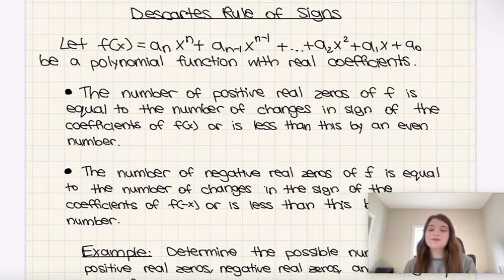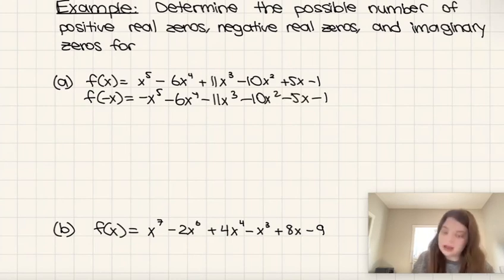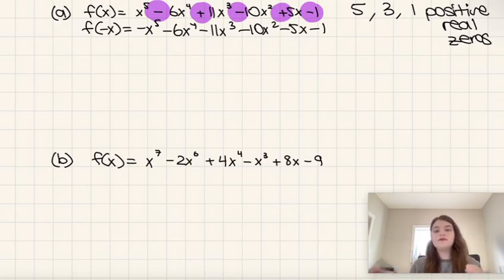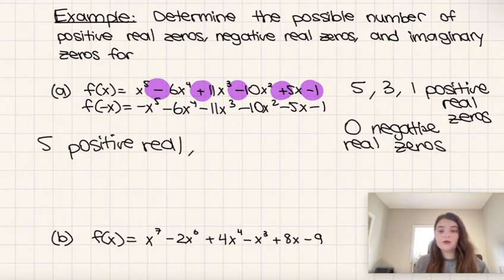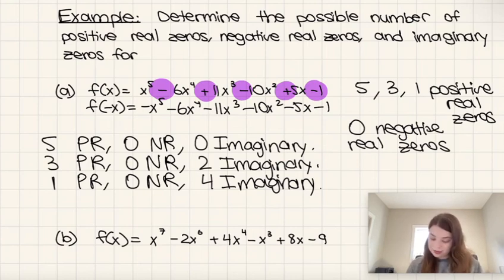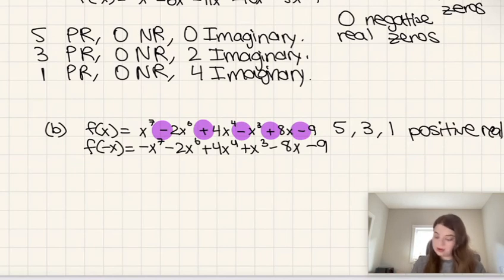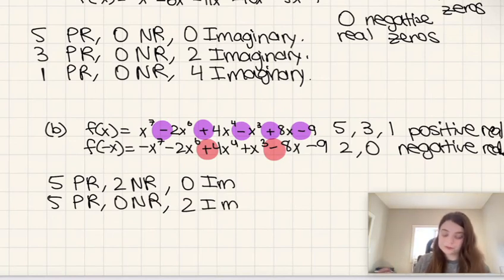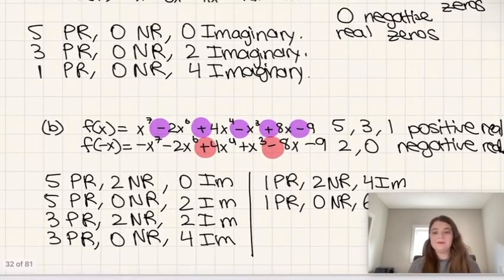Descartes Rule of Signs